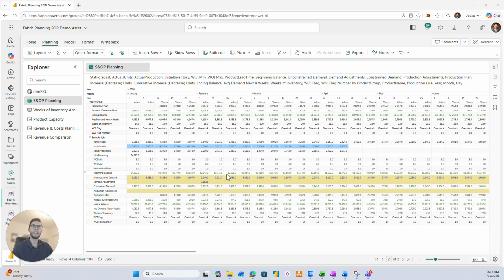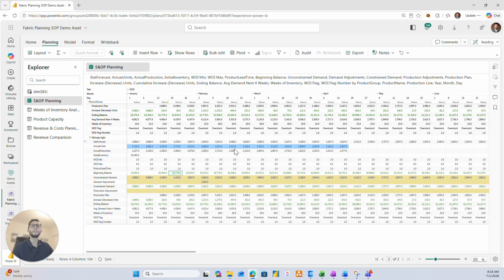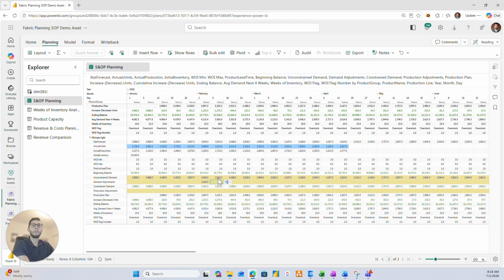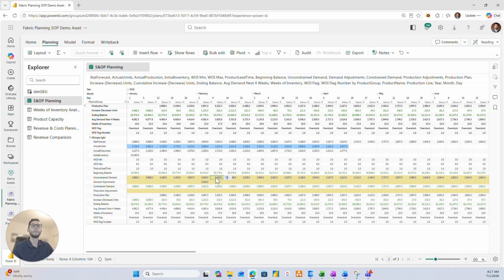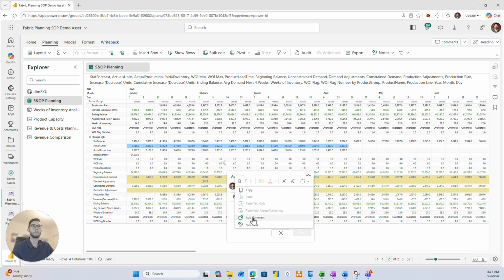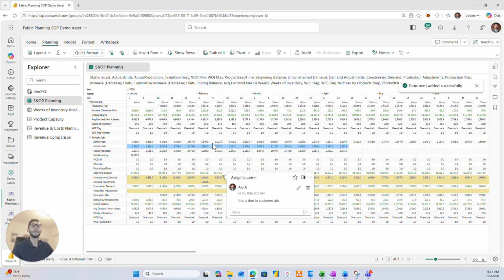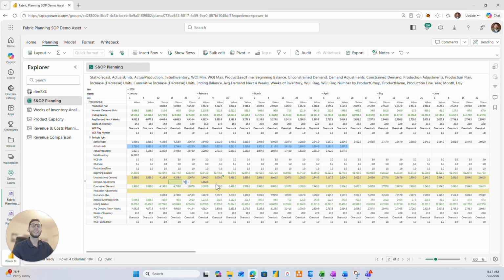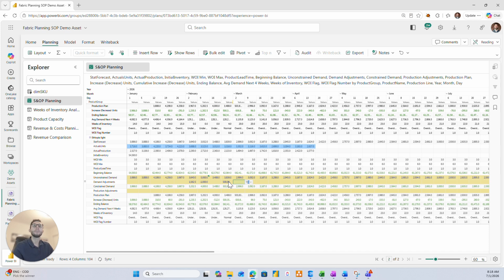02. Fabric Planning S&OP - Connected Planning for SKU Forecasting and Constraints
When hundreds — or thousands — of SKUs are being planned across multiple ERP systems in separate spreadsheets, demand adjustments made by one team don't automatically reach production planning. Production planning doesn't automatically inform finance. And by the time the three functions are aligned, the demand picture has already moved.

In this second video of the Fabric Planning S&OP series, Alp from the KINETIQ team walks through SKU-level demand forecasting and constraint management within Fabric Planning — showing how unconstrained demand, production adjustments, and constrained demand can all be managed in one environment, with the inventory impact visible in real time as each change is made.

What this video covers:
— A real client scenario: hundreds to thousands of SKUs managed across multiple ERP systems after growth by acquisition, with demand planning, production planning, and finance operating in disconnected spreadsheets — and a revenue and working capital cost to show for it
— How statistical forecasts seed the planning process: historical sales order data as the baseline, with teams able to adjust unconstrained demand SKU by SKU or in aggregate based on market intelligence
— Constrained vs. unconstrained demand in practice: modeling what demand would look like without production limits, then applying production constraints and lead times — with commentary attached directly to the change so the rationale stays connected to the number
— What a large demand influx looks like in real time: adjusting demand to 500,000 units and immediately seeing how that changes beginning and ending inventory balances, surfaces an understock situation, and signals where production focus needs to shift
— How Fabric Planning connects demand and production in one location — so the inventory impact of every planning decision is visible before the cycle closes

The next video in the series covers weeks of inventory analysis.